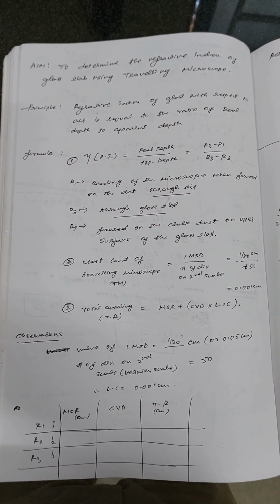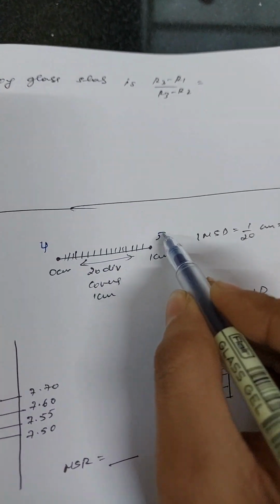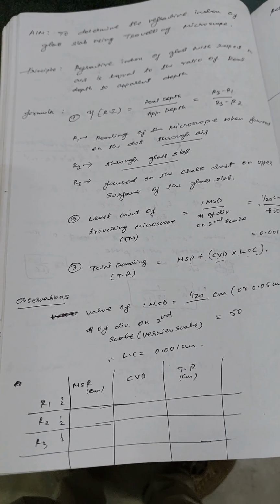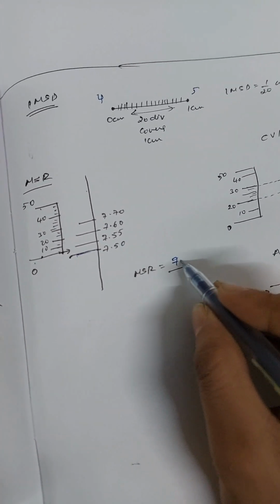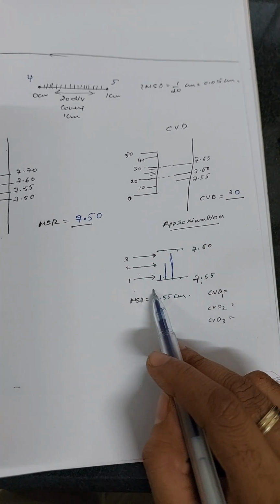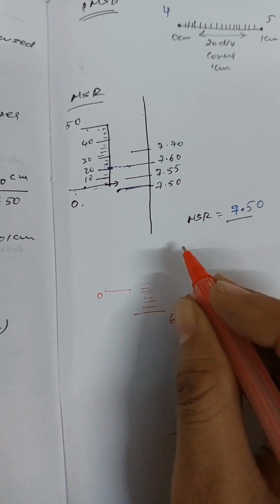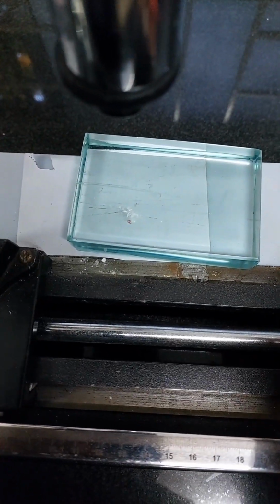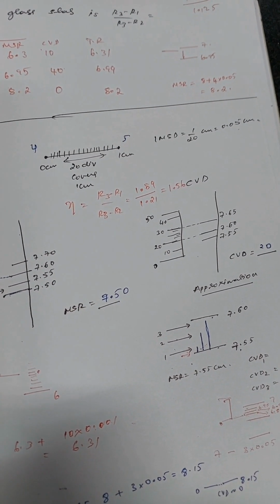refractive Index of a glass slab using travelling microscope